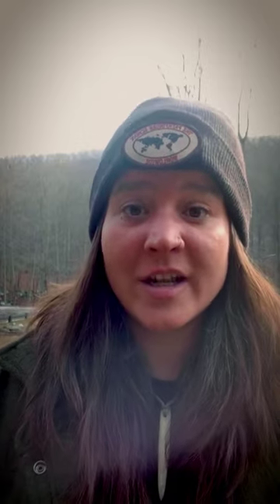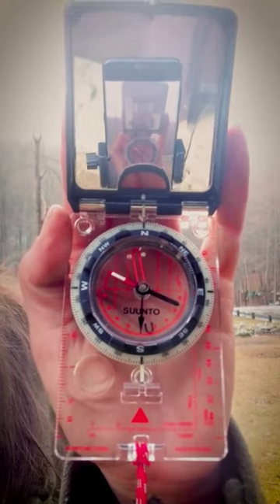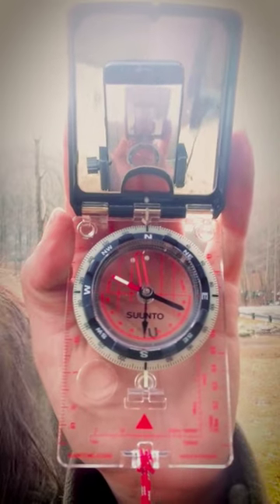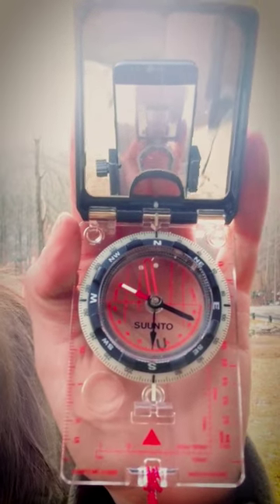Compass as a Clock